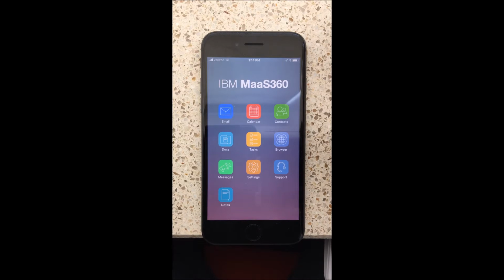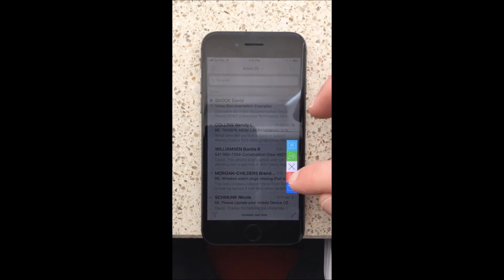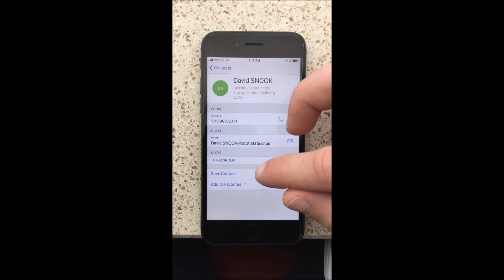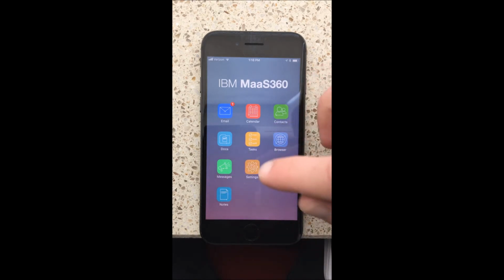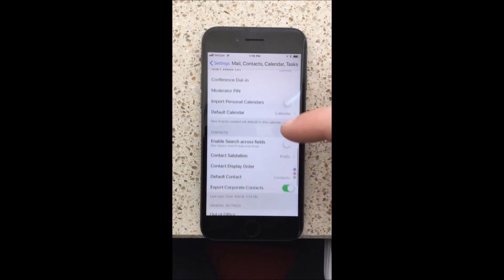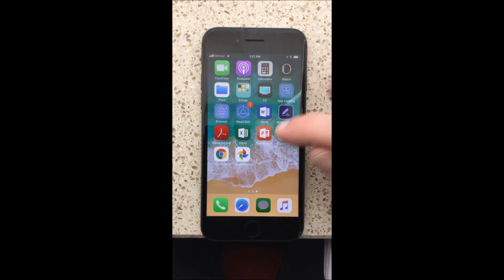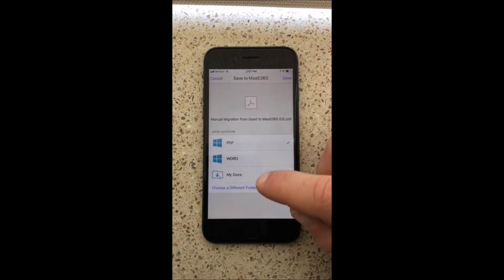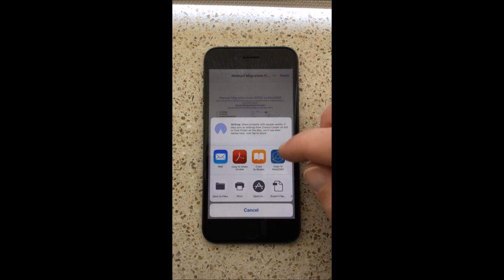How to use MaaS360 after you've installed it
Learn how to use MaaS360 after you've installed it, including how to edit documents and emails and how to save to a shared drive.